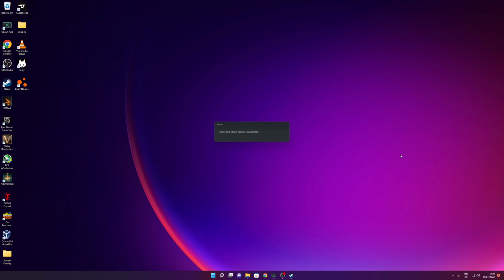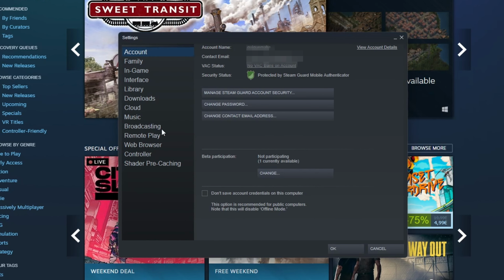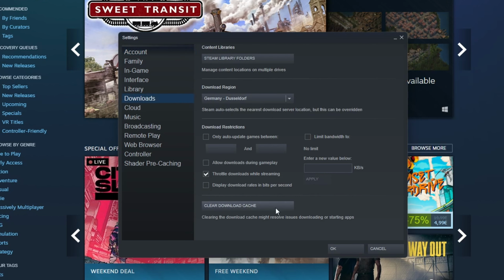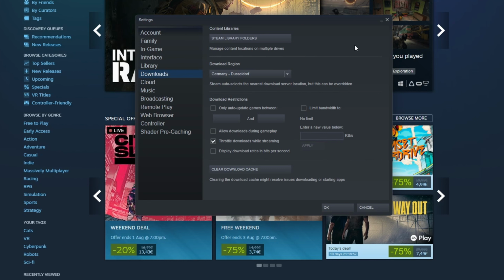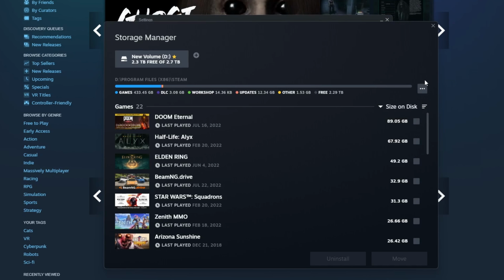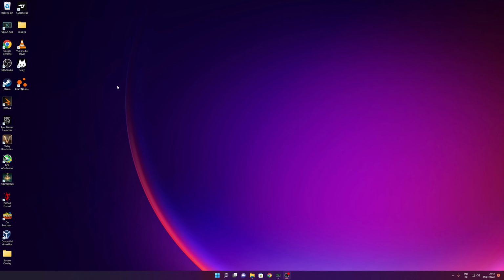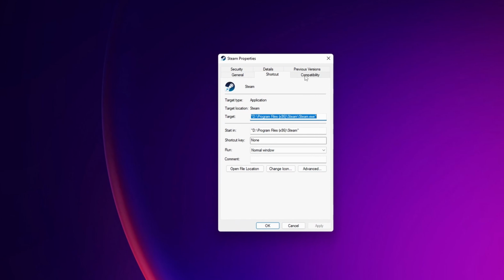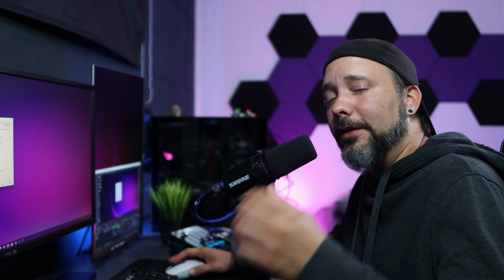How to Fix Steam Disk Write Error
Lets fix the Steam Disk Write Error, is something easy to do and we go trough all your options on this tutorial!